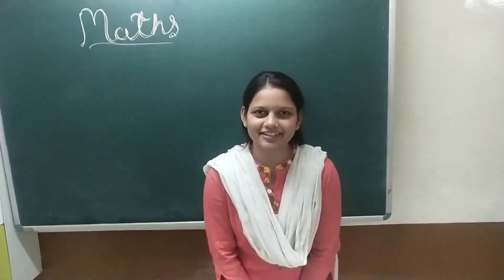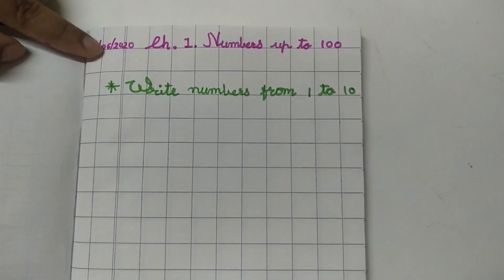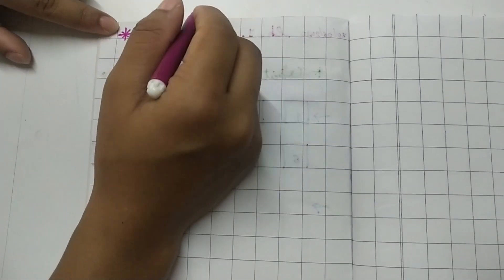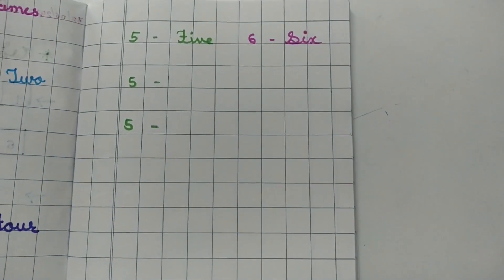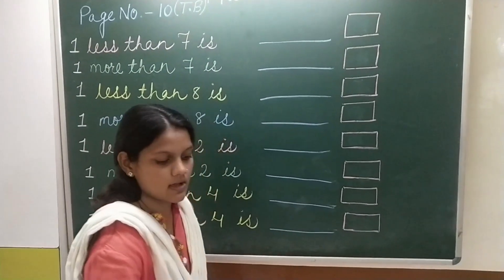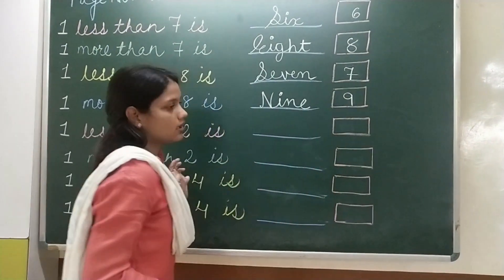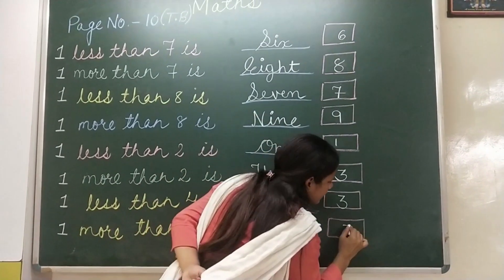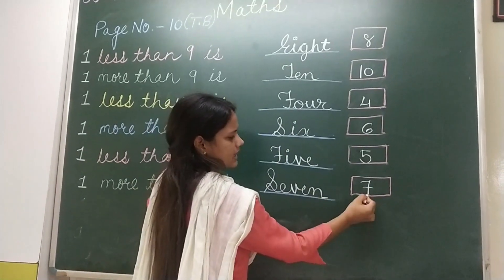Maths For Class 1 | Ch : 1 Numbers up to 100 By Mital ms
Here we will learn about more and less.